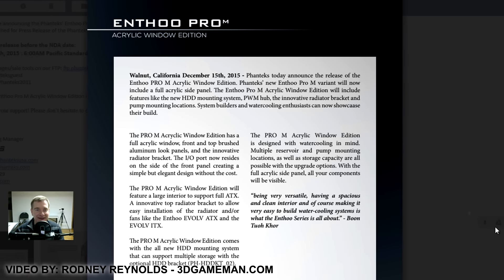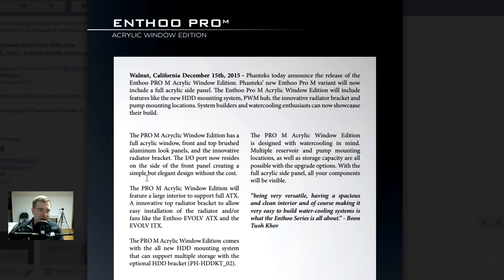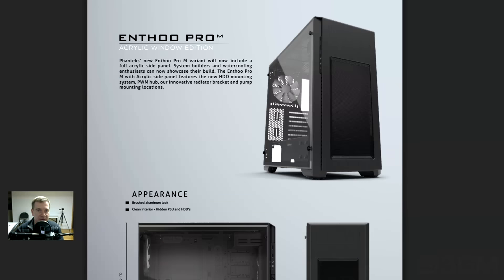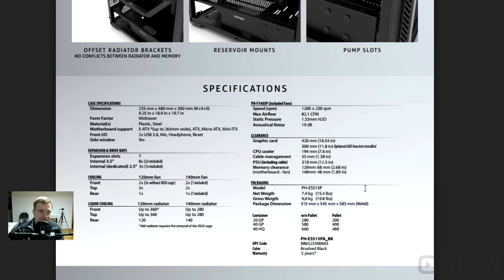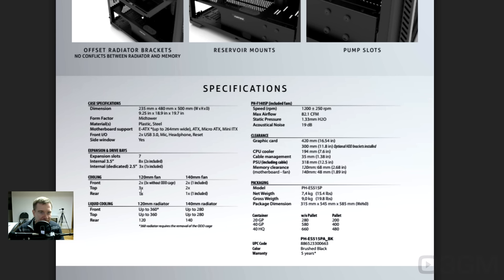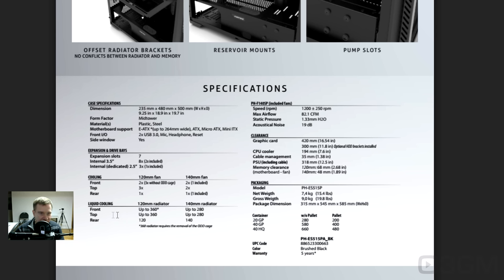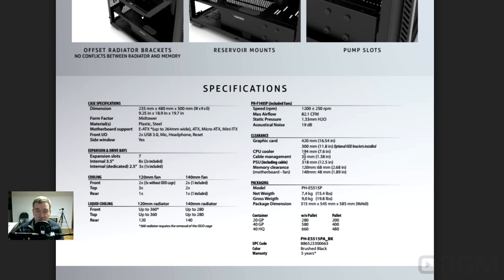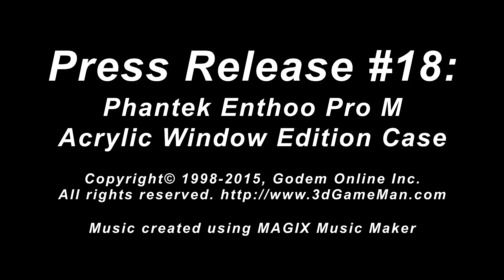#18 - Press Release: Phantek Enthoo Pro M Acrylic Window Edition Case